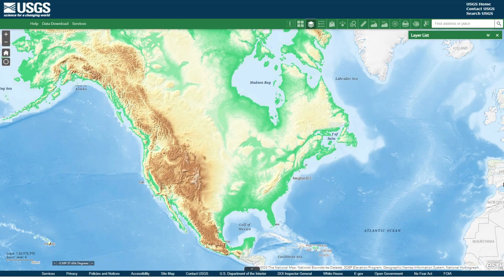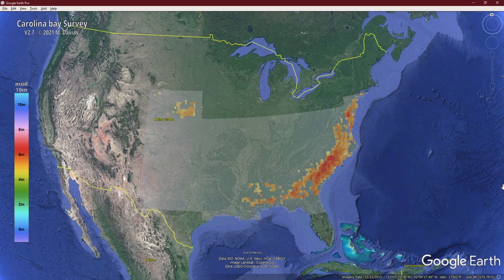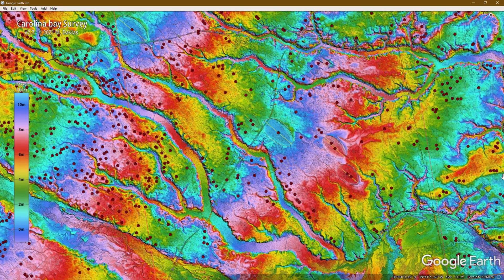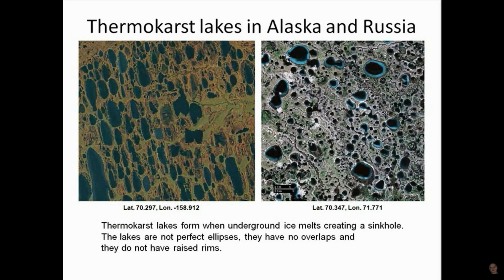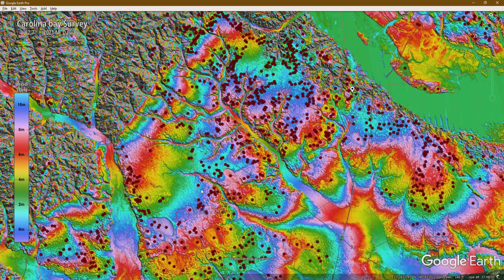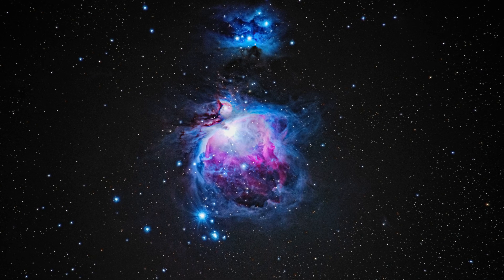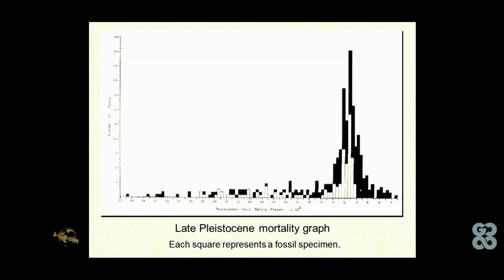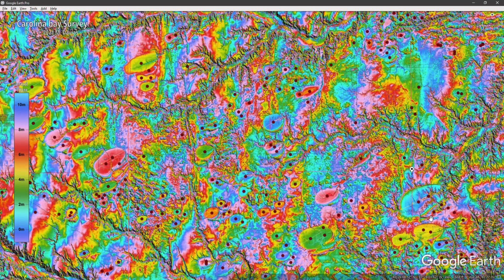Catastrophe and Cartography - Carolina Bays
The Carolina Bays are a collection of thousands of elliptical depressions that cover the southeastern United States, from Mississippi to New Jersey.  With the help of LIDAR technology, we can now see these Carolina Bays in high resolution in Google Earth.

As usual, there is a big controversy regarding the creation of the Carolina Bays.  The mainstream opinion usually attributes their creation to a combination of wind and water erosion.  Basically, lakes were formed a long time ago, and through the slow process of wind acting on the lake water, the elliptical shape was formed.  Similar lakes are found up in Russia and Canada today, near the north pole.  These are called "thermokarst lakes".  (If you use Google Earth to view them, they are pretty fascinating!)

However, as you study the unique circumstances surrounding the Carolina Bays, the mainstream view does not hold up under scrutiny.  Hence, a new theory was proposed, chiefly by Antonio Zamora.   He argues that the Carolina Bays were caused by chunks of ice raining down from the atmosphere, after a comet impacted the Laurentide Ice Sheet over the Saginaw Bay area roughly 12,900 years ago.

If a comet were to hit the ice sheet at a low angle, then it could have launched millions of chunks of ice into the atmosphere.  Upon re-entry, these ice chunks would have landed all throughout the Southeastern United States.  Since they are relatively soft, being made of ice (not rock), they would then create the elliptical craters on the unconsolidated ground, but not on the rocky terrain.

Others have proposed a comet / asteroid exploding in mid-air.  The resulting fragments would shower the region and create the elliptical bays.

If the Carolina Bays were created in a catastrophic event, this would help to explain the sudden extinction of the megafauna in North America during the Younger Dryas.

If you'd like to explore the Carolina Bays in LIDAR, you'll need the standalone version of Google Earth:

Here's the link for the KMZ file to be used in Google Earth:

** After you've downloaded the KMZ file, launch Google Earth.  Go to File - Open... then choose the KMZ file.  The Carolina Bays filter should now be active!

Recommended Videos:

- Carolina Bays Liquefaction - Antonio Zamora

- Carolina Bays Timeframe - Antonio Zamora

- Younger Dryas Impact - Antonio Zamora

- Carolina Bays Review w/ Randall Carlson

- Megafauna Extinction w/ Randall Carlson

- Carolina Bays Research Part 1

- Carolina Bays Research Part 2

- Carolina Bays Research Part 3

- Secrets of the Carolina Bays

- Climate Change - Megafauna Extinctions Linked

00:00 - Intro
01:18 - Carolina Bays Overview
03:29 - How did they form?
05:01 - When were they created?
07:51 - Megafauna Extinction at Younger Dryas
09:15 - Nebraska Rainwater Basins
10:22 - Outro